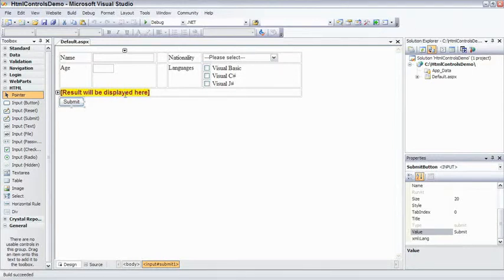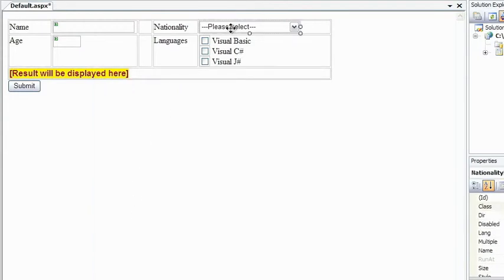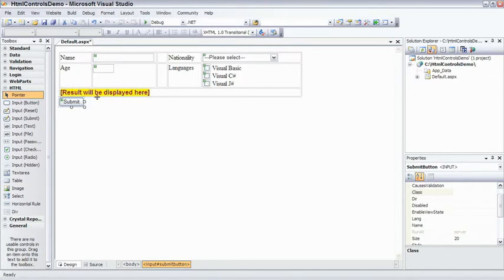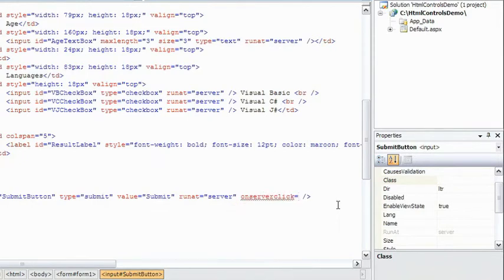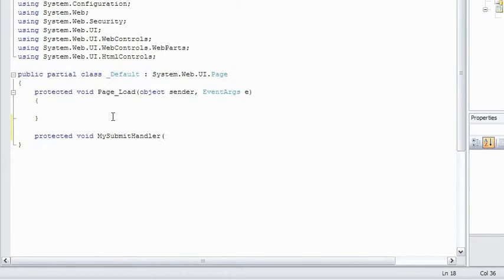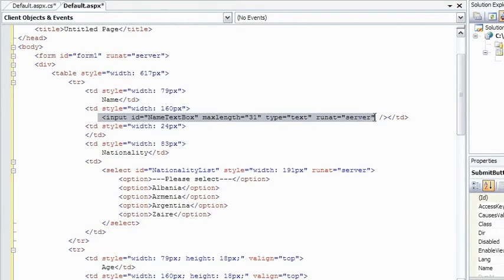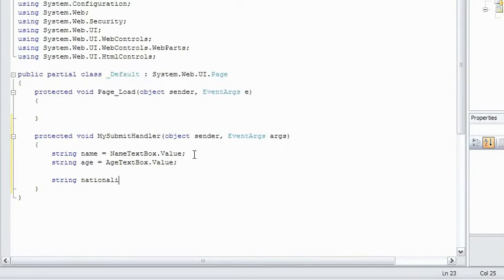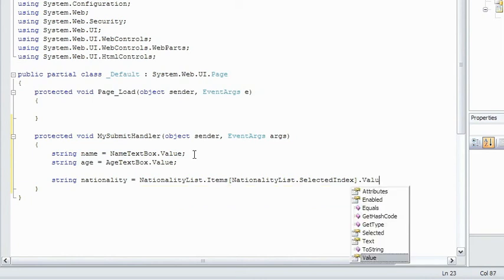Total Training for Microsoft ASP.Net 2.0 - Part17.wmv